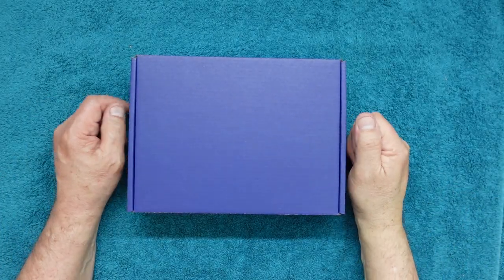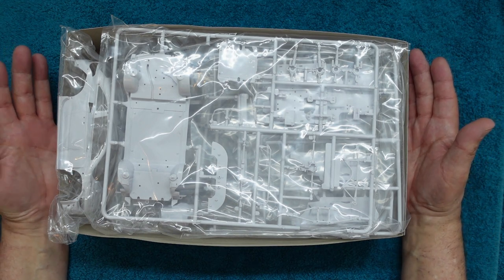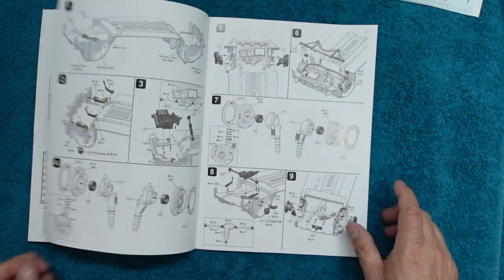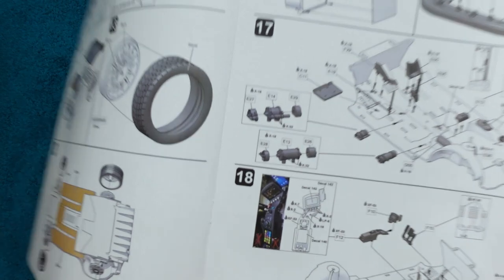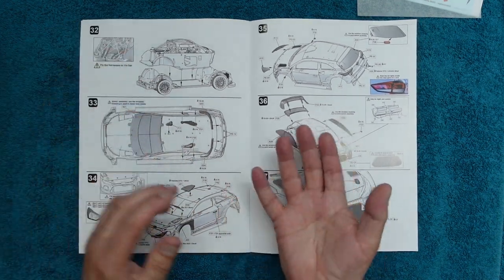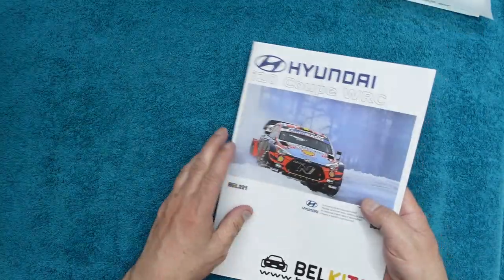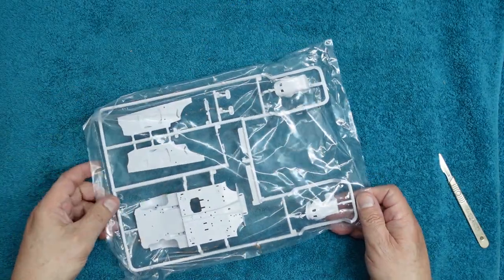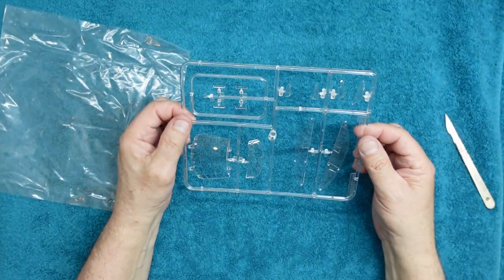Belkits 1/24 Hyundai i20 WRC 2020 kit review.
A full inbox review of this beautiful kit from Belkits. To see the 2019 version go here.. Rally Car minatures and give him a sub.